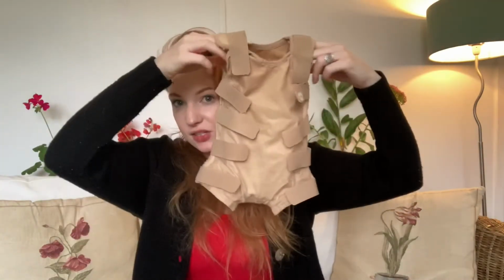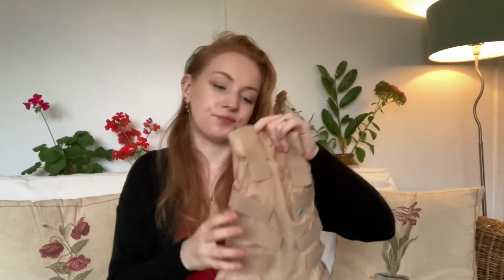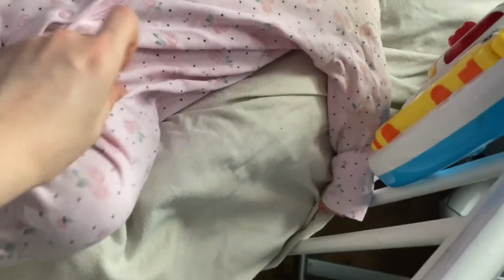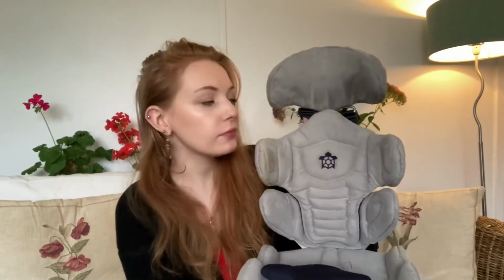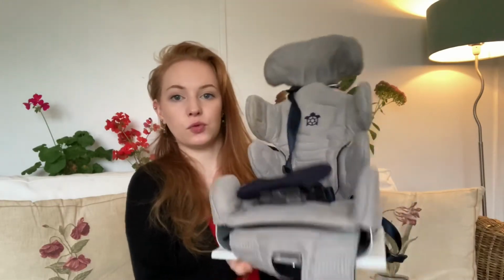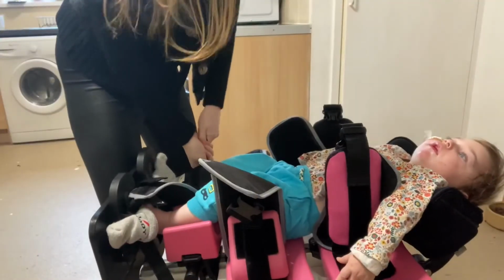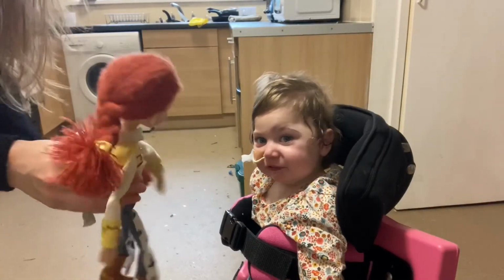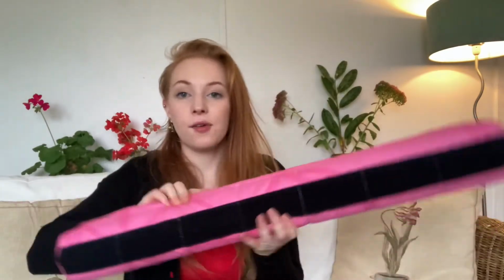Physio therapy products | Molly Jeffree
Dear all,

 thank you very much for stopping by, I appreciate you watching my video. Today I am sharing some of the items we use to help our extra needs daughter Robin with her physiotherapy needs. I hope this video gives you an insight into our lives with extra needs.

 If you enjoyed this video please do give it a like so we can help other people in similar positions.

Love MJ